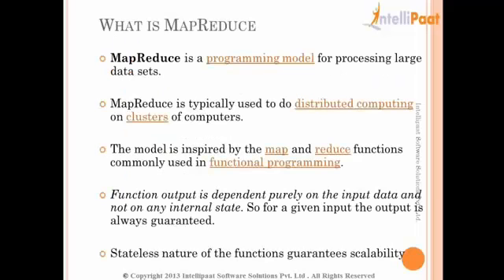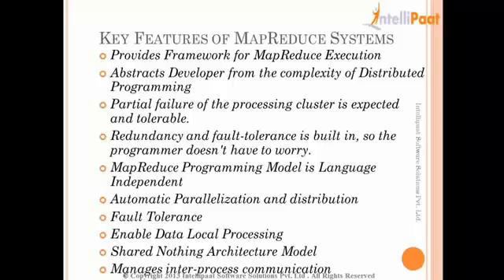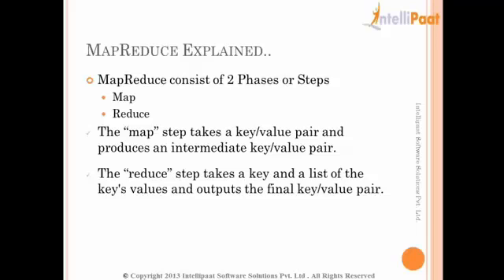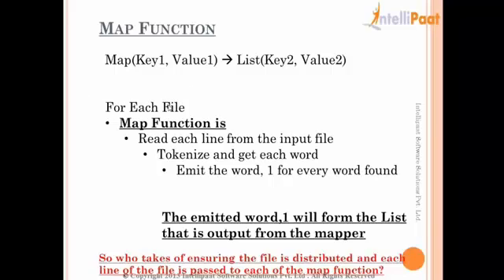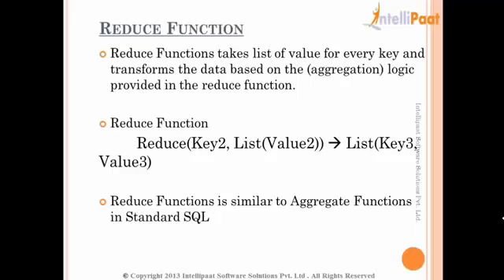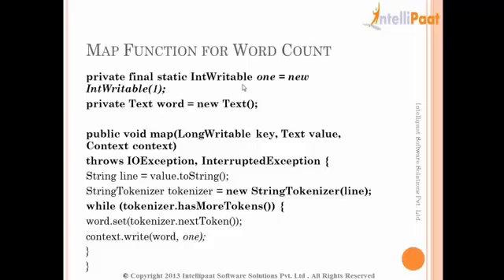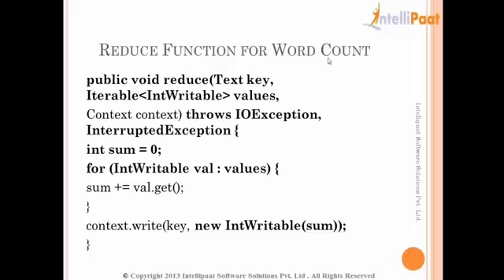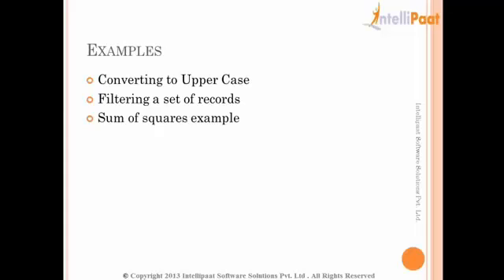Hadoop Mapreduce Framework | Hadoop Tutorial | Online Hadoop Training | Intellipaat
This Apache Hadoop Developer Training will help you get a detailed idea about Big Data and Hadoop. Some of the topics included are introduction to the Hadoop ecosystem, understanding of HDFS and MapReduce including MapReduce abstraction. Learn to install, implement various components of Hadoop like Pig, Hive, Flume, Sqoop and YARN.You will learn complete Hadoop and get 360 degree overview about the technology we provide 24/7 support & Life time access to the course  here learners gain deep insights into the architecture of Hadoop 2.X ,write MapReduce programs and deploy Hadoop clusters, design and develop applications for Big Data using Hadoop framework, develop YARN programs on the Hadoop 2.X version, work on data analytics using Hive, Pig and YARN, integrate MapReduce and HBase to do advanced usage and Indexing , learn fundamentals of Spark framework and its working, understand RDD in Apache Spark, learn Hadoop development best practices and job scheduling using Oozie .

The key features of Intellipaat Hadoop Training:

1. In-depth high quality interactive e-learning sessions
2. Multiple assignment, project work and lab exercises for practice
3. Lifetime 24/7 access to video tutorials with on-demand training support
4.Learn Hadoop basics, HDFS and MapReduce framework .
5. Sample resumes preparation along with mock up interview session
6. Intellipaat Course Completion Certificate at the end of the course
7. Professional faculty with more than 18 years of experience in the industry
8. Community of more than +120000 users across the globe.

Why should you take Hadoop Developer Training know the reasons behind it Global Hadoop Market to Reach $84.6 Billion by 2021 – Allied Market Research , Shortage of 1.4 -1.9 million Big Data Hadoop Analysts in US alone by 2018– Mckinsey , Hadoop Developer in the US can get a salary of $100,000 – indeed.com , Hadoop Online Training provided by Intellipaat is one of the best Hadoop Training with Job assistance - US, UK, and Indian Clients and partners.

Intellipaat had trained participants across globe like Europe,US,Spain,Germany, Singapore, Malaysia , Australia, UK, Saudi Arabia,Egypt, Bay Area, Chicago and MA..